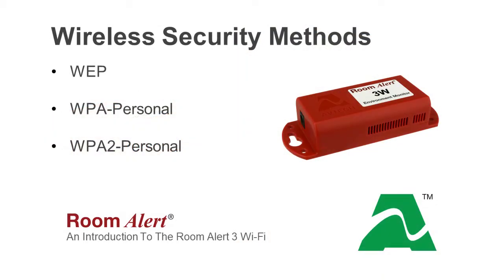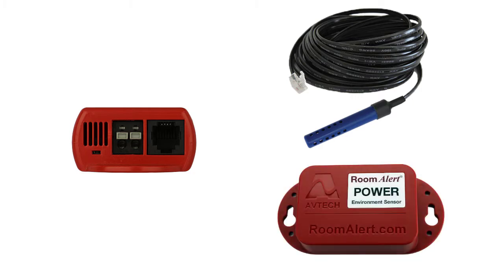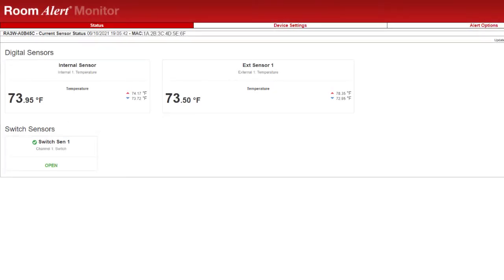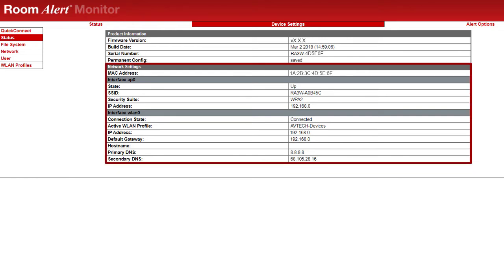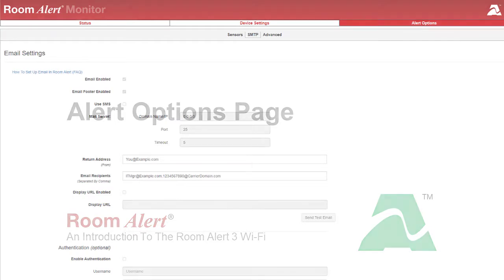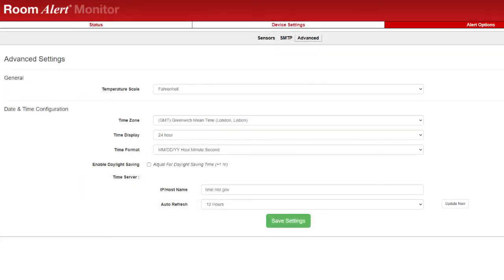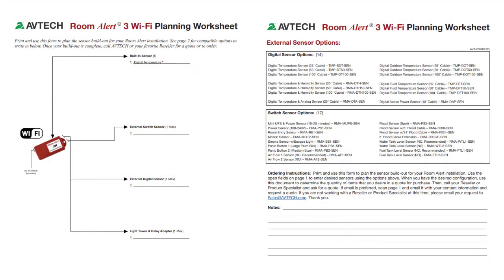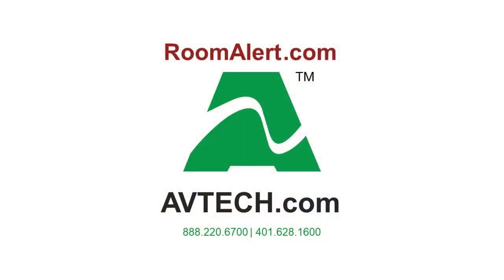The Room Alert 3 Wi-Fi - AVTECH's Wireless Monitoring Solution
Welcome and thank you for your interest in the Room Alert 3 Wi-Fi, our most economical wireless solution for IT & Facilities environment monitoring.

For more information about the Room Alert 3 Wi-Fi, please visit its product page on AVTECH.com.

We are happy to answer any questions you may have about Room Alert monitors, sensors, accessories, or software.